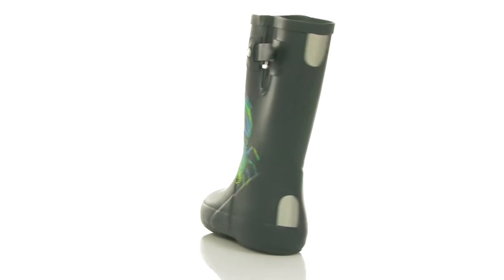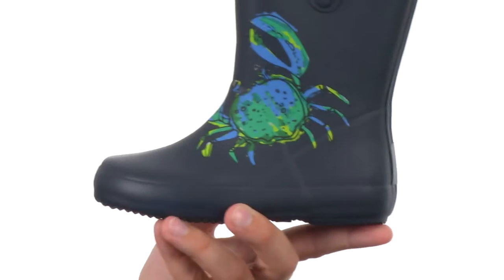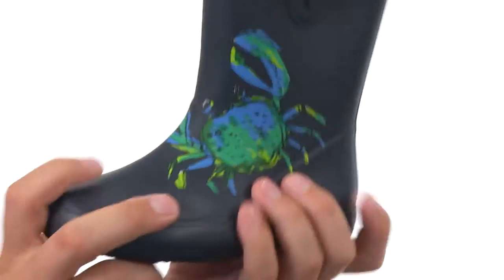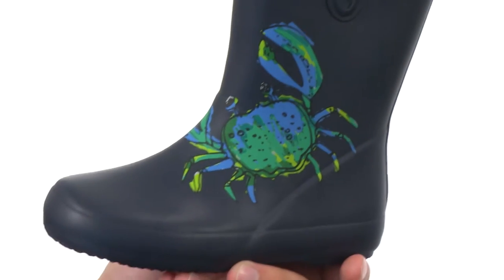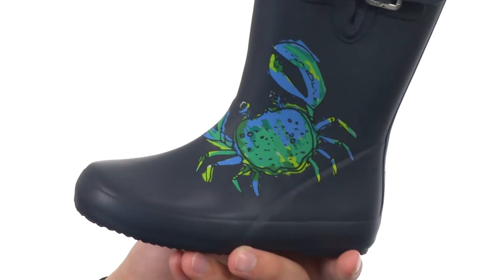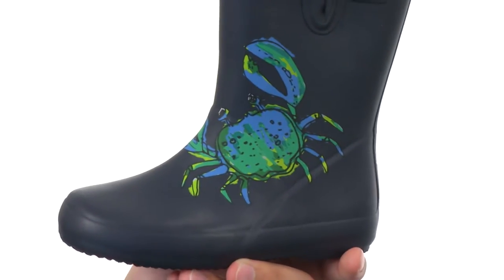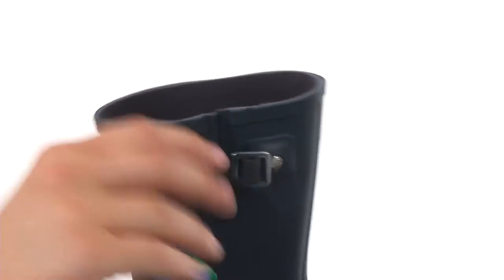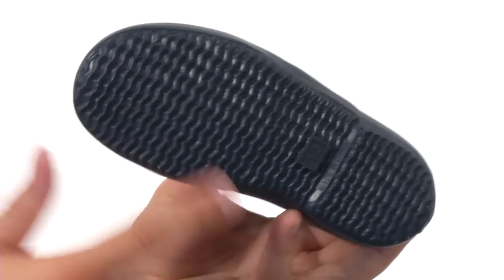Hunter Kids Original Sea Creatures Print - Crab (Toddler) SKU:8724501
Please note: Hunter Kids lists the UK size on all footwear. For example, if you order a US 10 Toddler the size printed on footwear and packaging will be a size 9.
No need to be crabby, keep those feet dry in style in the Hunter® Kids Original Sea Creatures Print - Crab!
Puddle splash in quality and style.
Hunter™ boots are made by hand using 28 individual parts and a fine attention to detail.
Allover crab print.
Made of vulcanized natural rubber.
Knee-high fit insures that no moisture gets in.
Comfort cushioned footbed.
Reflective safety patches.
Woven nylon lining.
Calendered natural rubber outsole for sure footing.
The brand advises that a white wax film may appear on the surface of the rubber boots and that it can be wiped off with a damp cloth. This "blooming" effect is not a defect. Blooming is caused when the boots are exposed to extreme temperatures or temperature swings and the wax helps prevent the rubber from weathering.
Imported.
Measurements:

    Weight: 9 oz
    Circumference: 10 in
    Shaft: 6 in